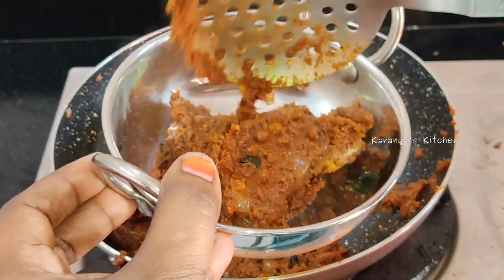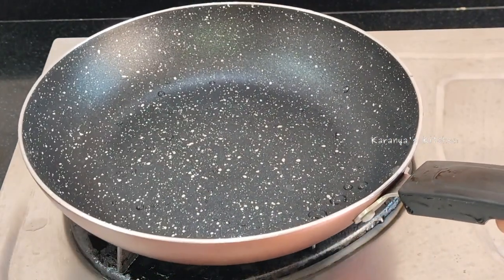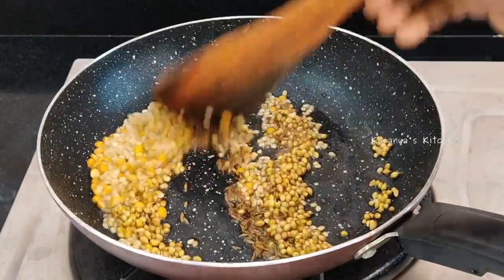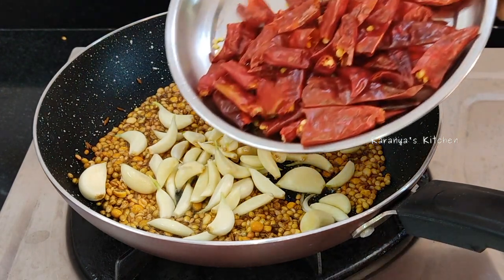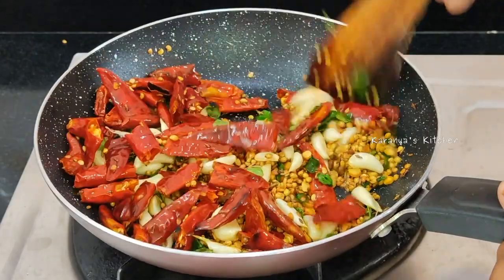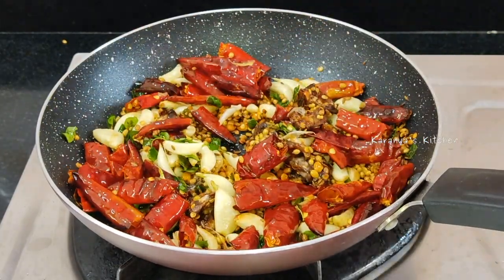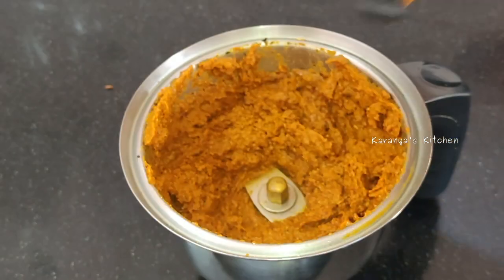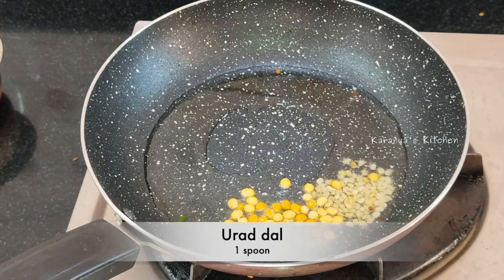నోటికి ఏమీ తినబుద్ది కాన్నప్పుడు ఒక్క ఉల్లిపాయ 2 వెల్లులితో ఇలా చేసుకోండి రుచిగా వారం రోజులు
ఇంట్లో కూరగాయాలు ఏమీ లేనప్పుడు కేవలం ఒక్క ఉల్లిపాయ 2 వెల్లులి ఉంటె చాలు నోటికి రుచిగా వారం రోజులు| Ullipaya, Velluli Pachadi | Instant Pachadi | Instant Pickle | Simple Recipe | How To Make Onion Pachadi